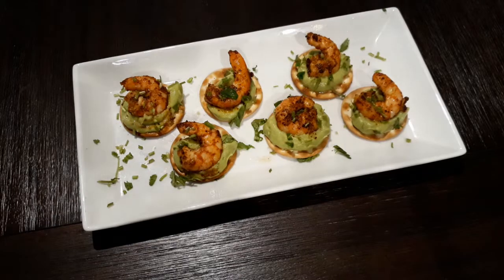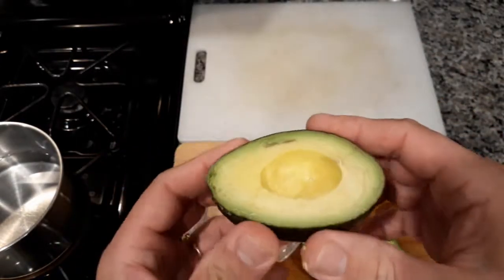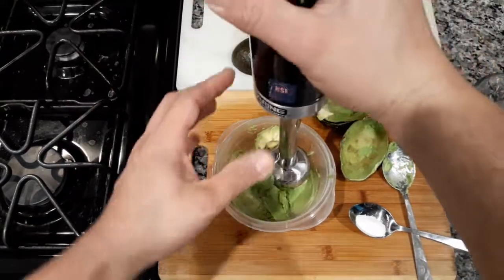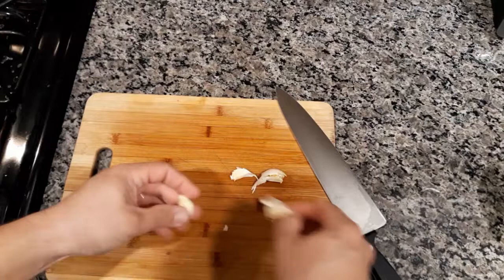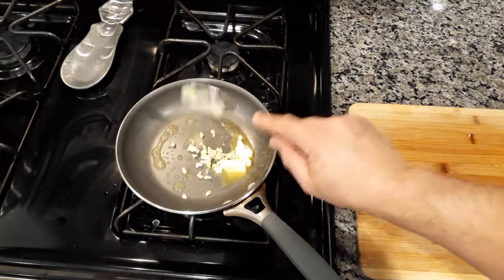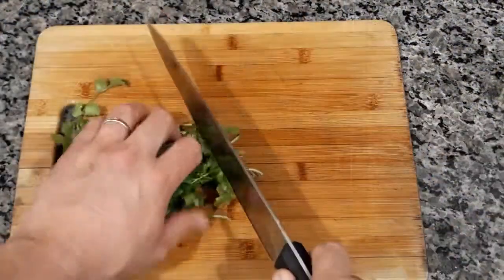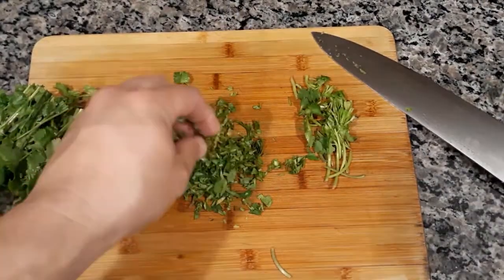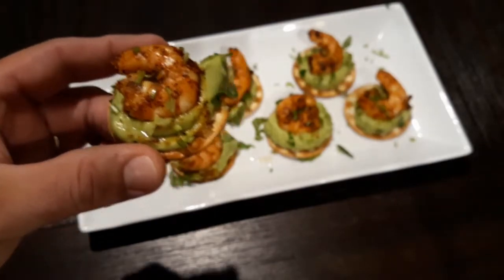Shrimp Guacamole Bites Recipe by Elegante Catering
Shrimp Guacamole Bites Recipe

Follow this simple step by step recipe and discover how you can astonish your guests by serving them these Shrimp Guacamole Bites Appetizers!